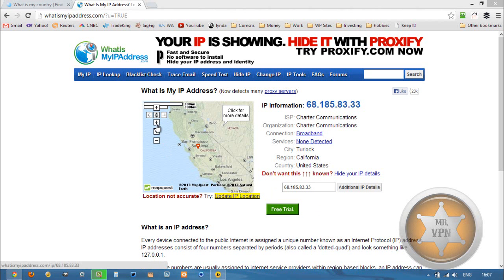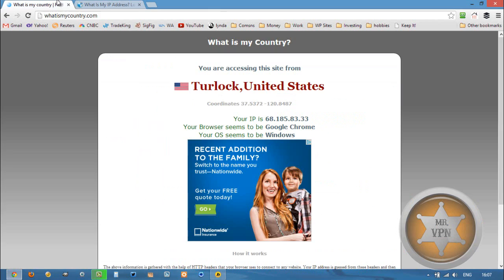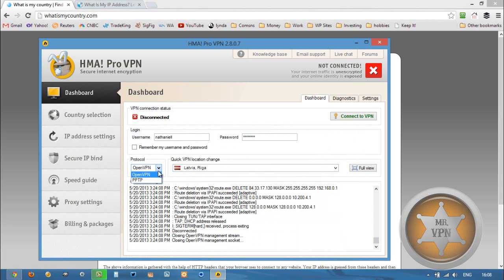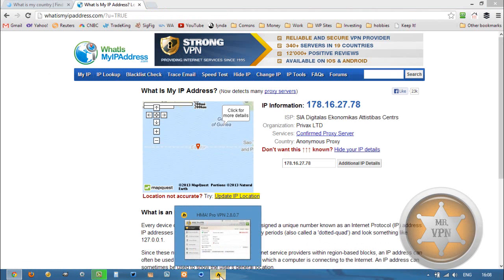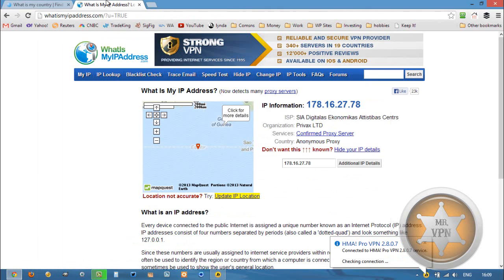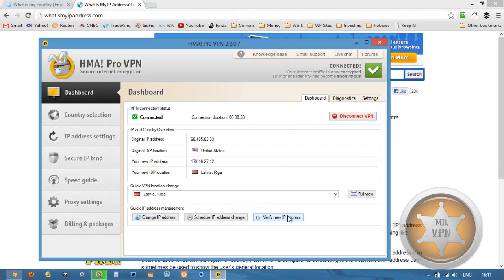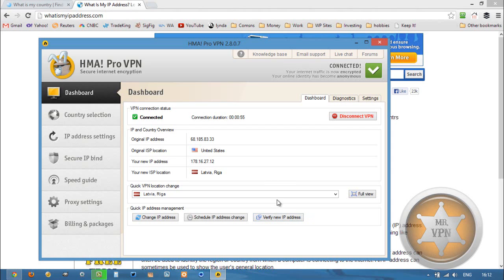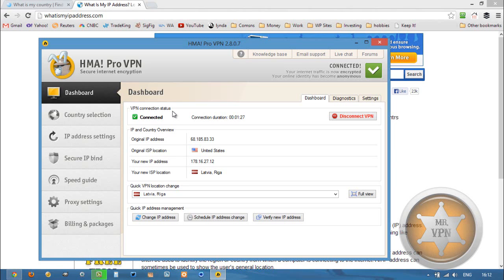Use a VPN Service for an IP from Latvia